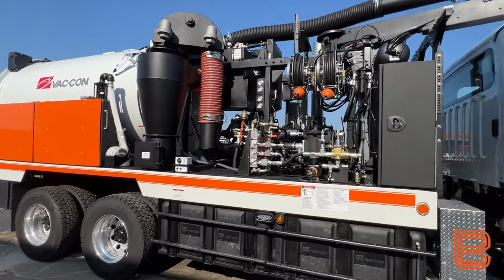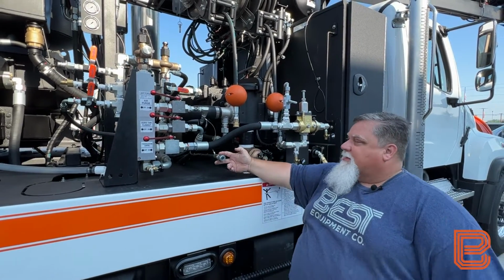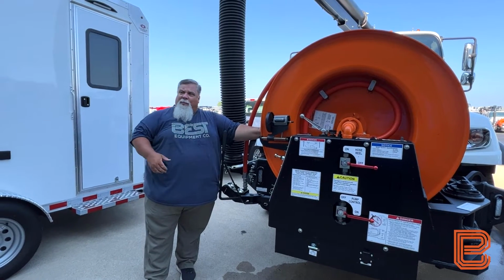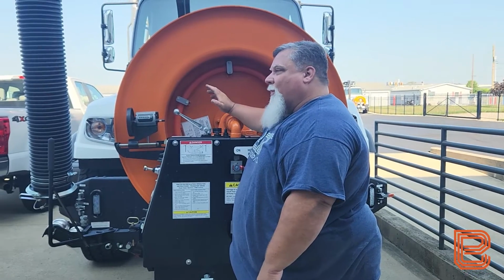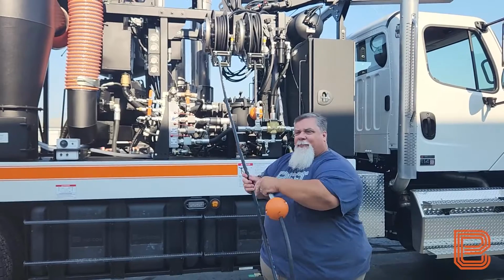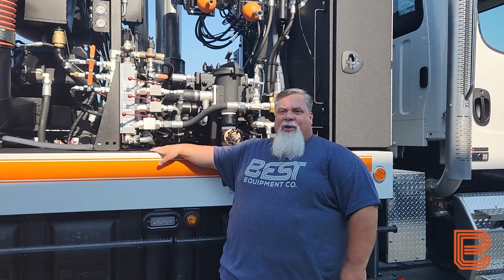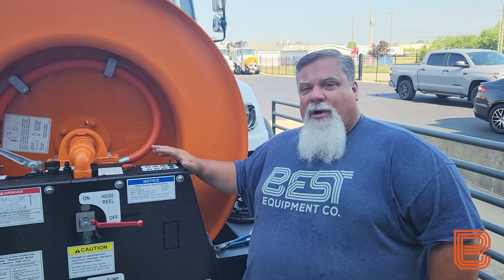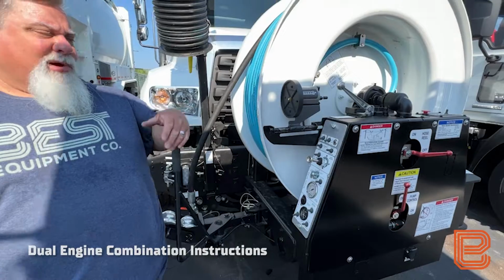Vac-Con Combination Unit Winterization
Join our Lead Trainer - Ryan Stevenson to get you through the winter!
Best Equipment Company brings you step by step Winterization instructions for your:
Vac-Con Combination Units with Mid-body Water Manifold

*Additionally, Ryan has included instructions for units with Omnibus controls & Dual Engine combination units to help you through the season.

Ryan Stevenson has ran the Indianapolis Service Department for 13 years, and he started with Best Equipment in the Road Service role. Through his years at Best, Ryan has earned several highly respected awards from several of our vendors, such as the Vac-Con Service Manager of the year. These are accolades to his technical strength as well as his passion to take care of customers.

Have additional questions?

Locations: Indiana, Ohio, Kentucky & Michigan

Hours:
Monday – Friday: 7am – 5pm
Saturday/Sunday: Closed